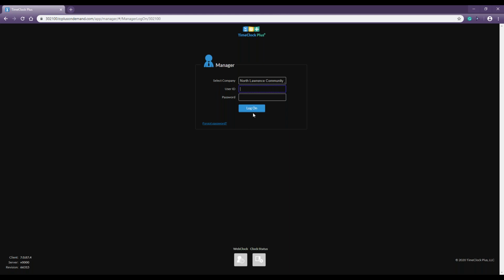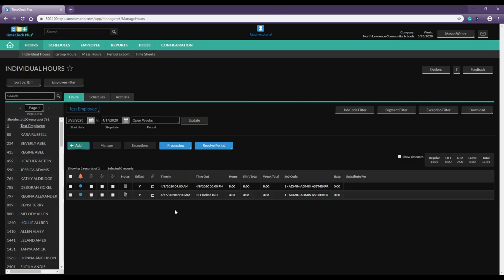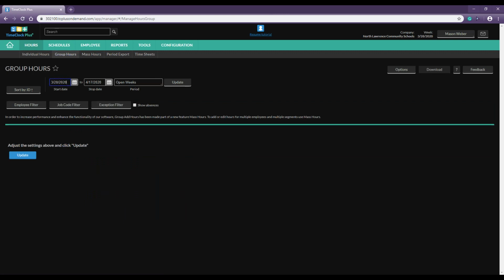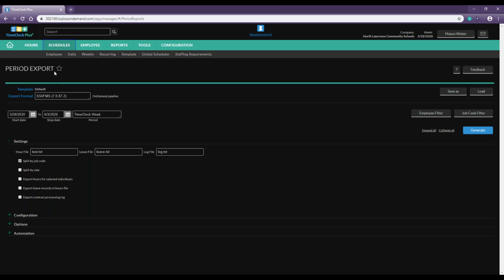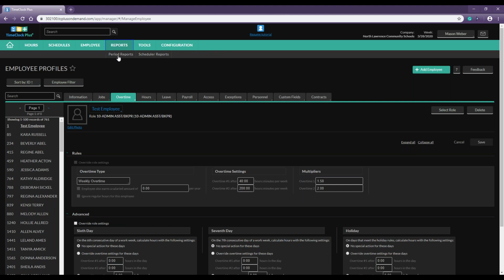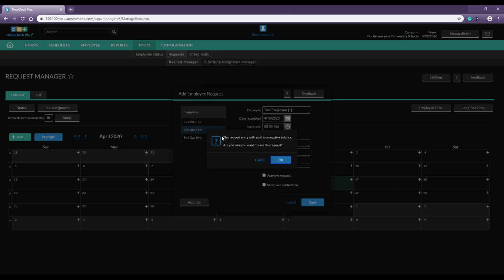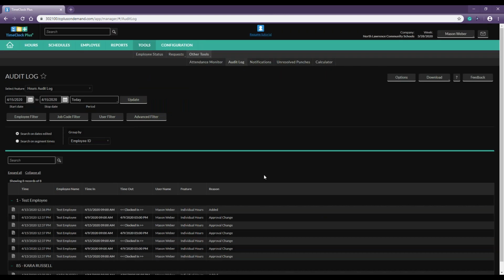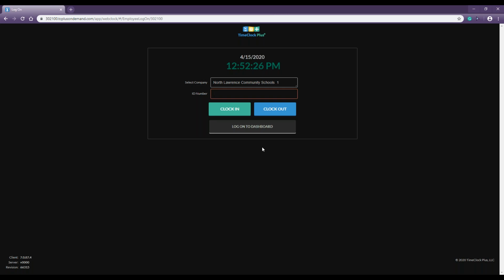TCP Training for Building Managers